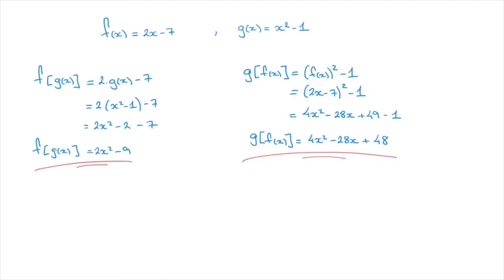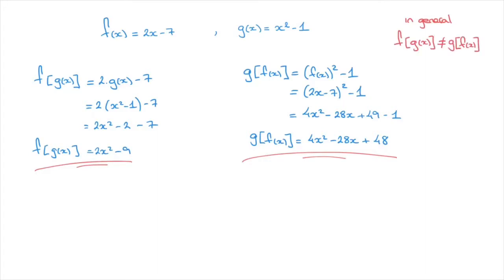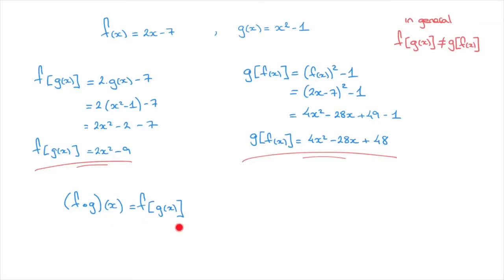Composite Functions - How to Write and Find an Expression for a Composite Function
Learn how to find the expression for a composite function, given two functions f(x) and g(x).
The method is clearly explained and illustrated with some examples.

Using f(x) and g(x) we can define two (usually distinct) composite functions:

f[g(x)] and g[f(x)]

To find f[g(x)] we replace every x we see inside f(x) by the expression we have for g(x). Similarly, to find g[f(x)] we replace every x we see inside g(x) by f(x).

This is clearly illustrated / explained in this video through several worked examples.